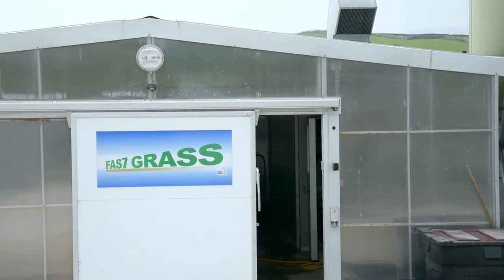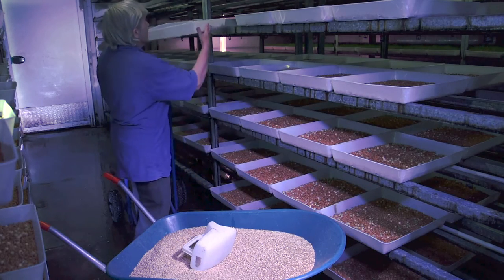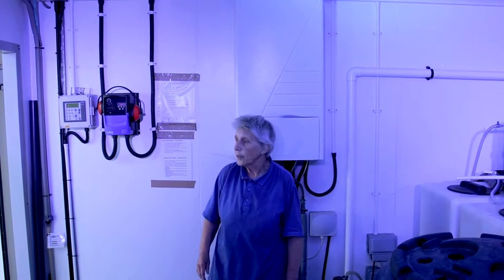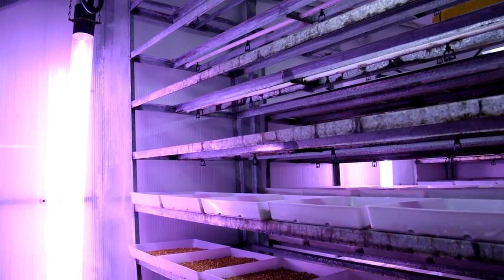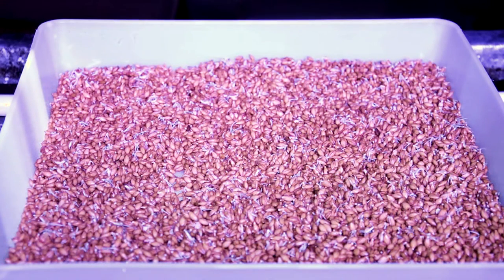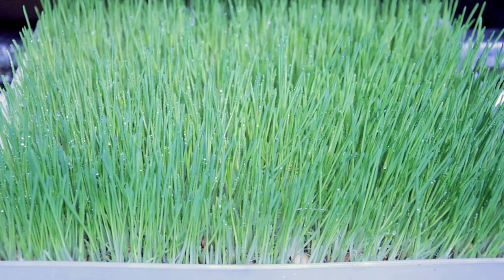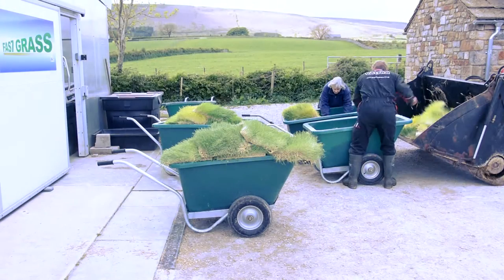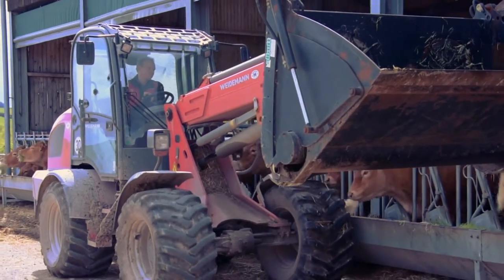Fast Grass Video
Fast Grass is a Hydroponic growing shed